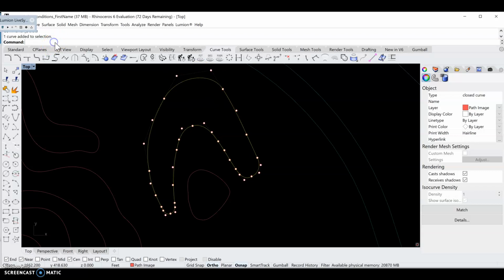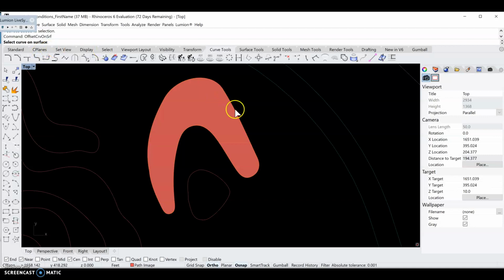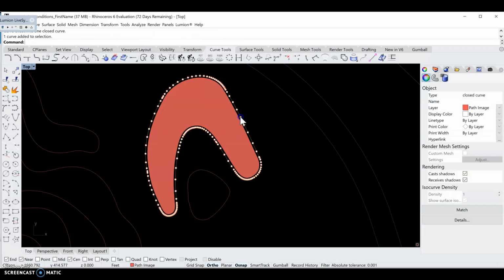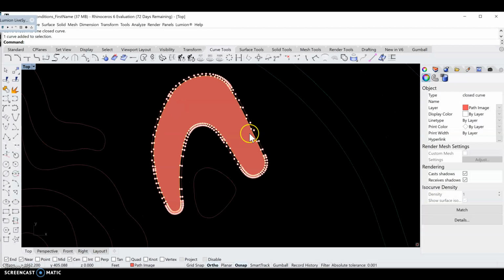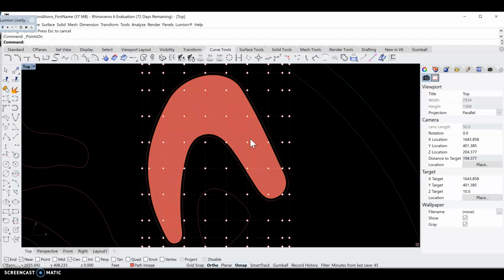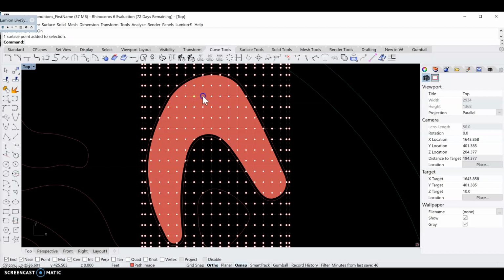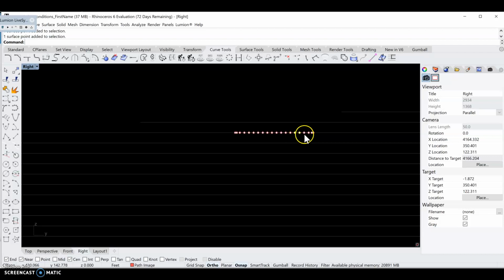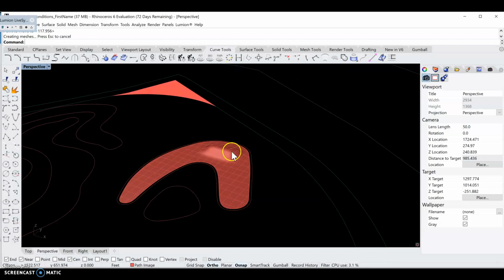Topic 5: Manipulating surfaces using surface control points and generating curves from surfaces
In this video, we will learn how to manipulate NURB surfaces by moving their control points. We will also practice generating curves from surface edges to make sure all control points are on the curves so we can better manipulate the curve later.